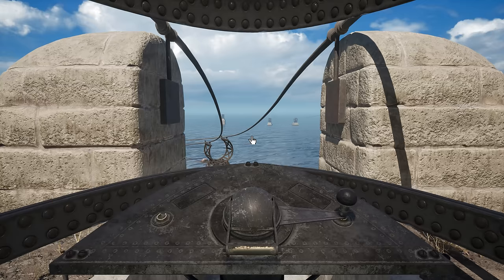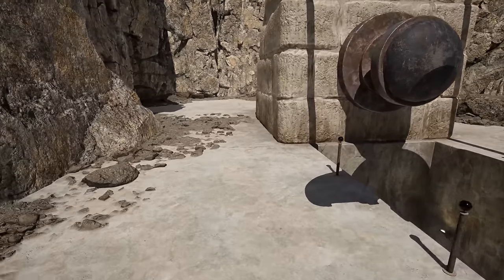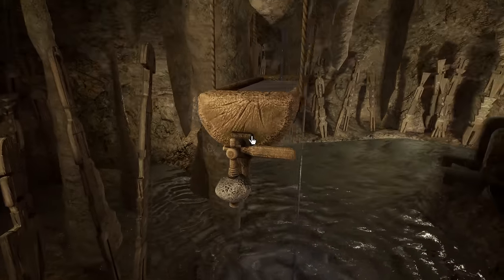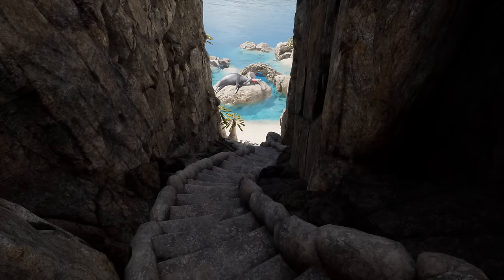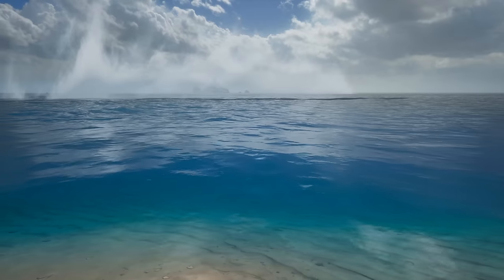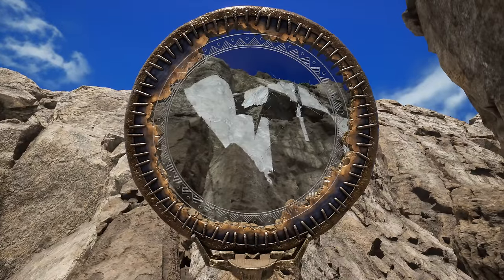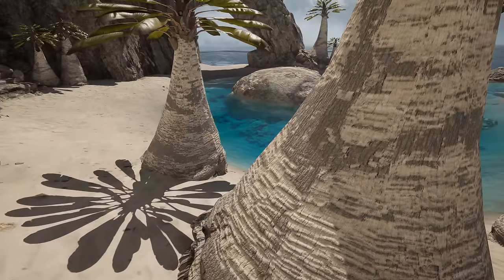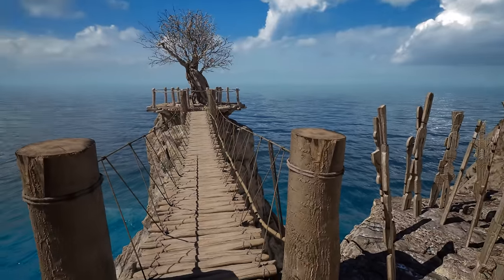Let's Play Riven (2024) - part 4 - Jungle island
We explore a new island, and learn how to count.